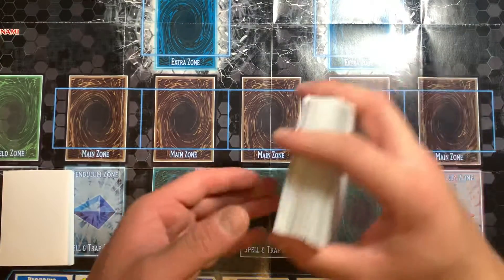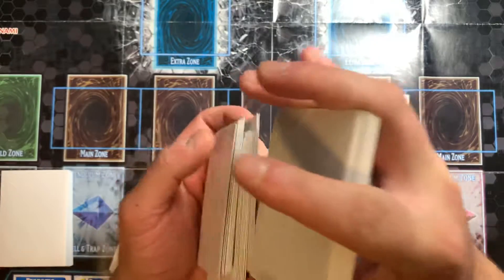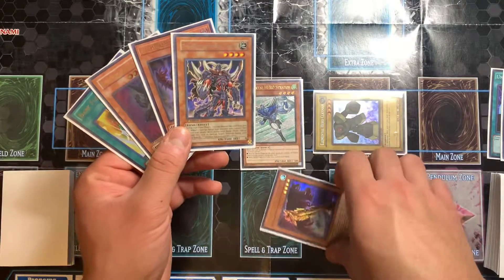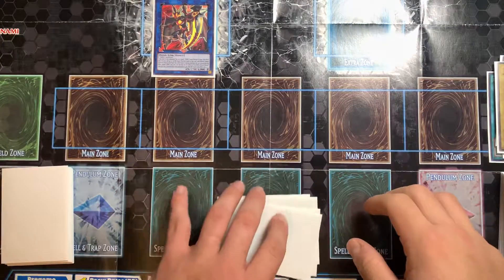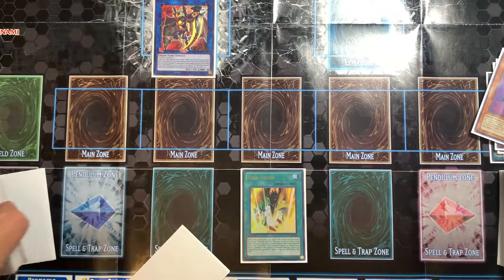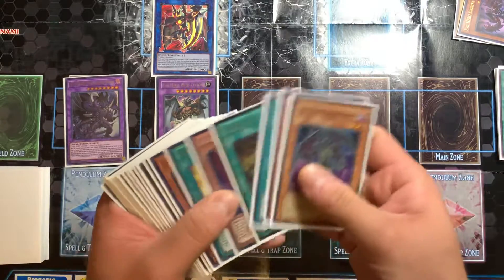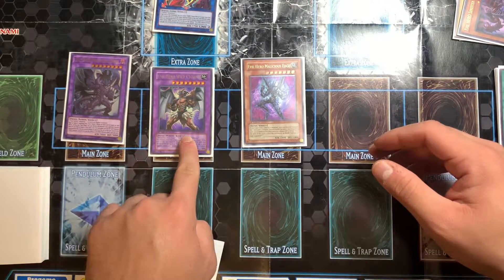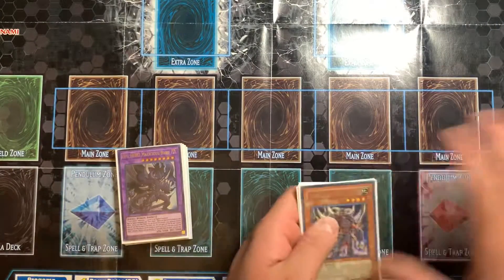Max Rarity Best Pure Evil Hero combo Tutorial! Semi-Competitive most expensive build on YouTube! $$$